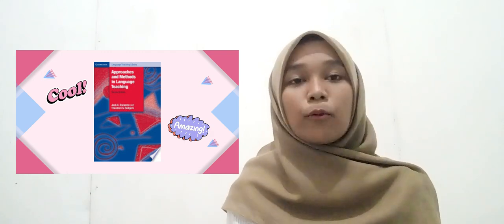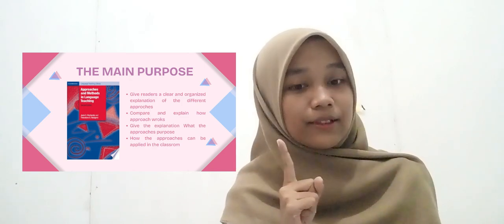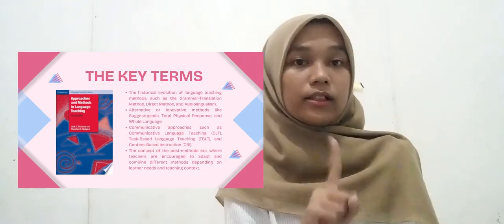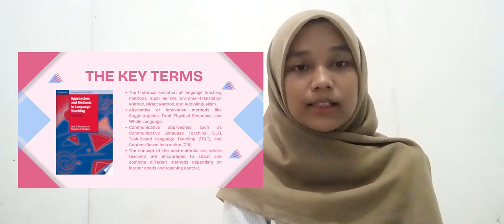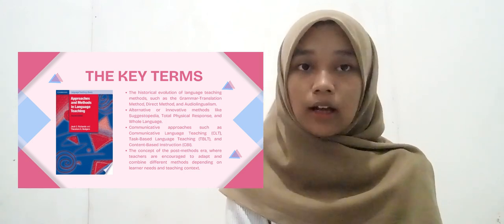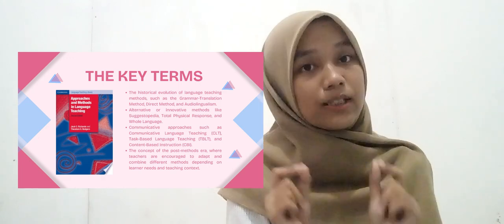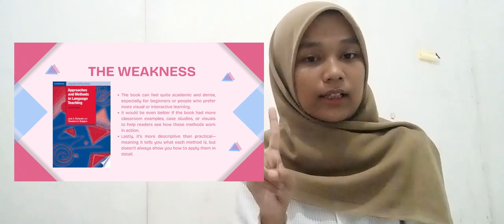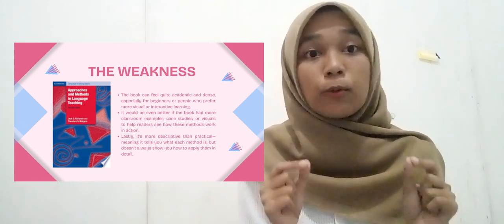Textbook Advertising for ER 2025_Azifah Hafizha Husnullah_104_4C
This video contains an explanation of the book that I recommend, hopefully those of you who watch can read this book too, thank you!

I apologise to Mrs Nida if there are many mispronunciations in this video 🙏🏼